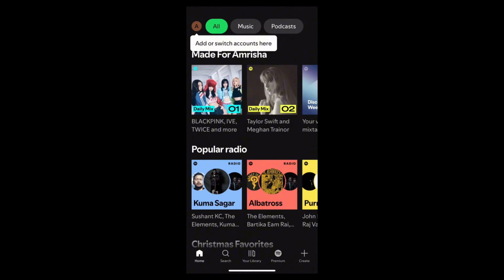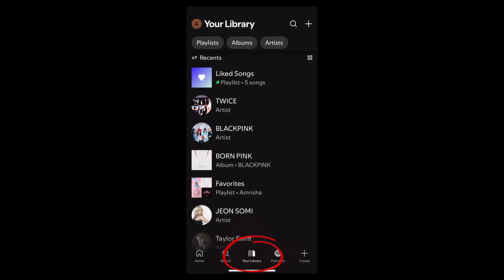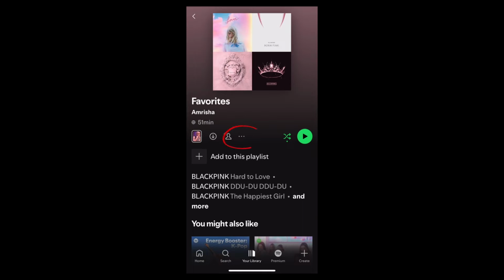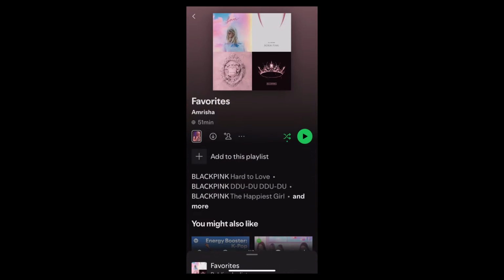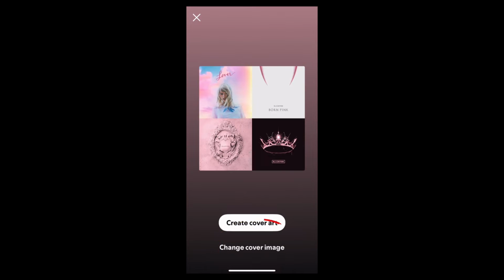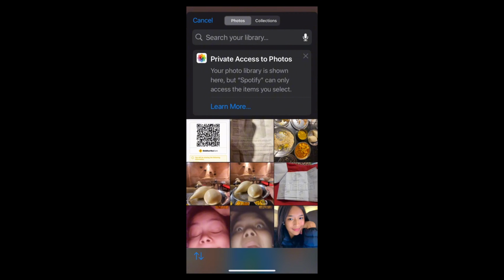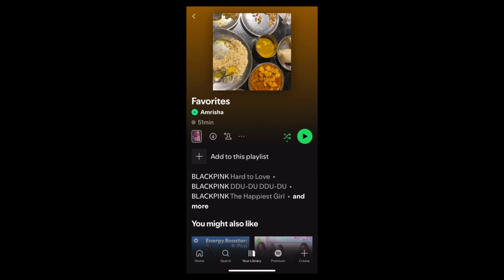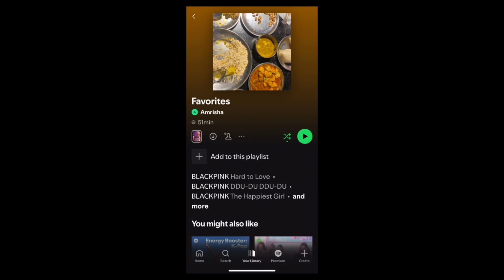How to Change Folder Picture on Spotify 2024?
Want to make your Spotify playlists stand out? In this easy-to-follow tutorial, I'll show you how to change the folder picture for your playlists and folders on Spotify. Whether you're using the desktop app or mobile, you can personalize your Spotify experience with custom images for your folders. 📸🎧

Learn how to upload your own images, set custom folder covers, and make your playlists look just the way you want. This quick guide will help you add a personal touch to your Spotify profile and make it look even cooler!